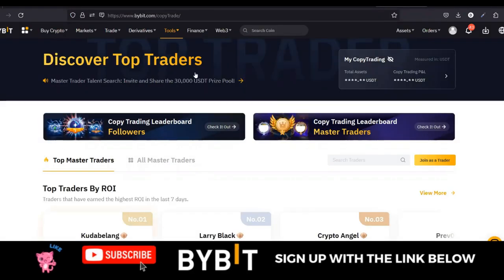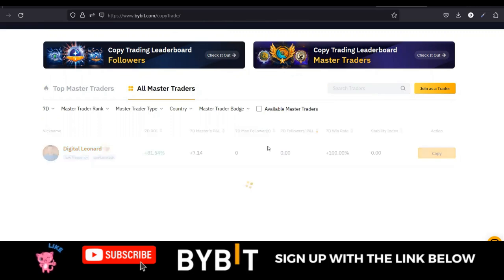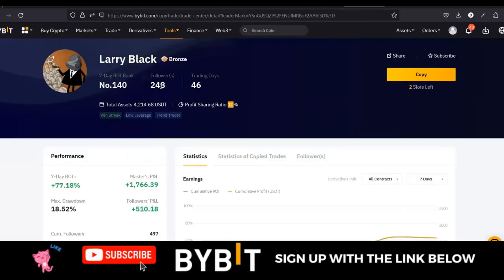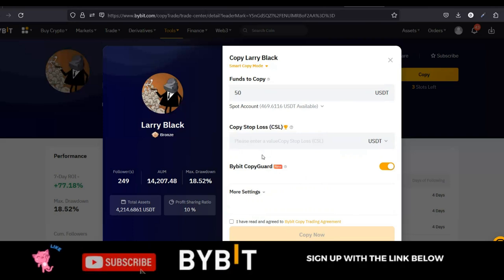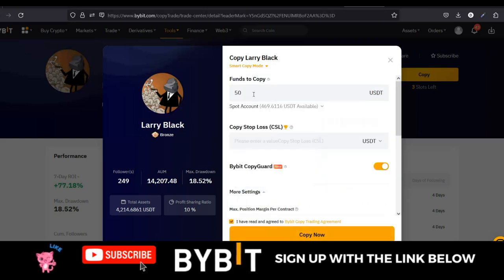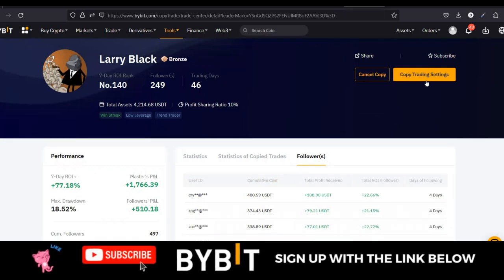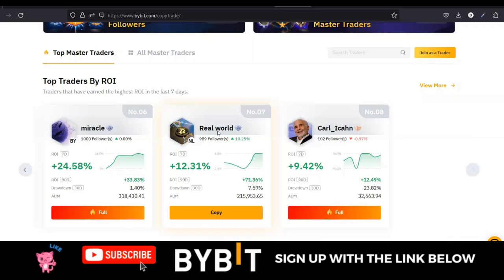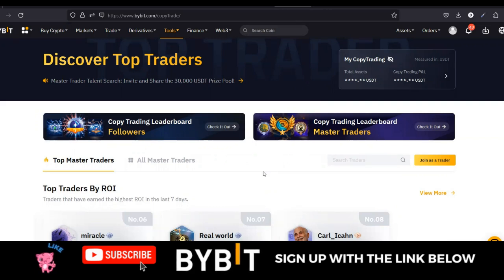Bybit Copy Trading | Step By Step Guide for Copying Traders on Bybit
🔥𝗦𝗜𝗚𝗡 𝗨𝗣 𝗙𝗢𝗥 𝗧𝗥𝗔𝗗𝗜𝗡𝗚𝗩𝗜𝗘𝗪 𝗔𝗖𝗖𝗢𝗨𝗡𝗧👉🏿 In this video I walk you step-by-step on everything you need to know about Bybit Copy Trading

USEFUL LINKS👇👇
BITGET VIDEO TUTORIALS

00:00 Intro
07:59 How to copy traders on Bybit
10:28 Bybit copy trading smart copy setup
16:06 Bybit copy trading advance copy mode
19:30 Viewing your copy trades statistics
22:04 How to add funds to your copy trading
22:35 How to unfollow traders on Bybit

1. BINANCE➤➤ Referal Code 20539573

✅✅BITCOIN👉 1KuFN1644uXvHECLR7UV3X2RgYfrR8woR1

✅✅Ethereum👉 0x139c05ba1bD30D79e964f9F160f681b79C1bD0f1